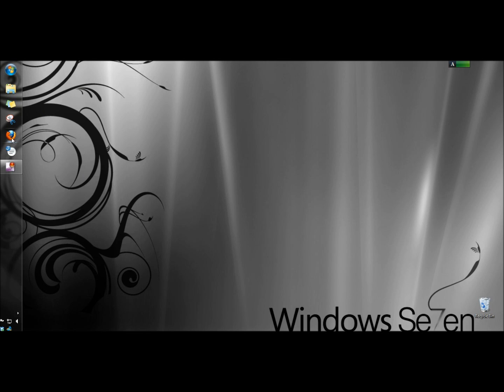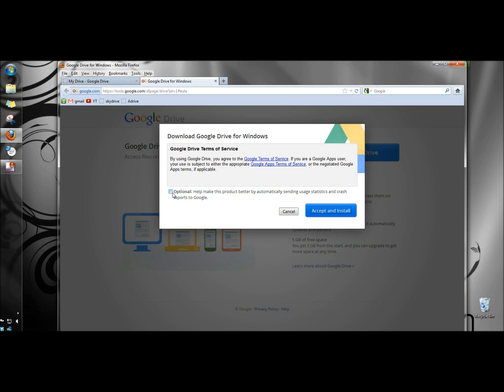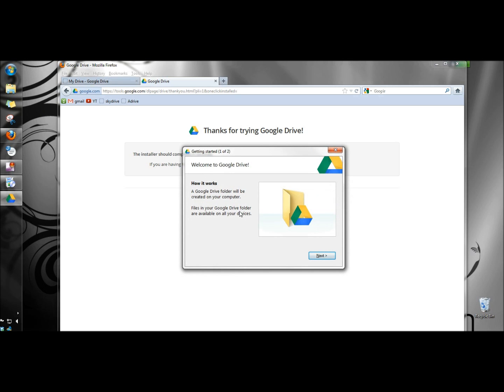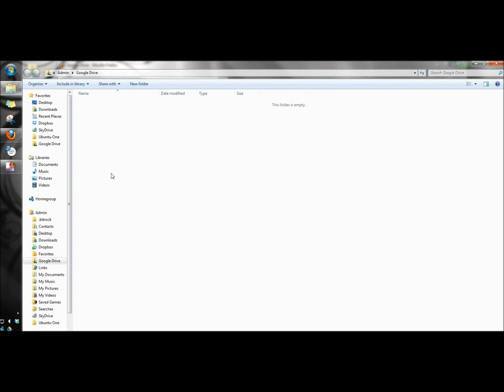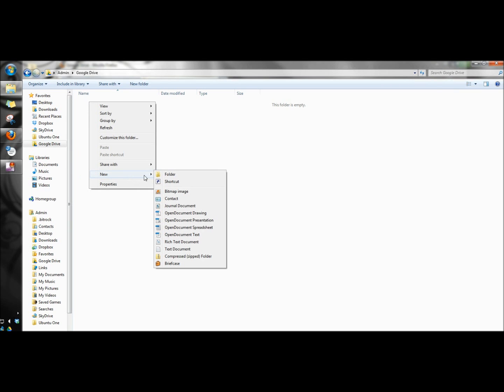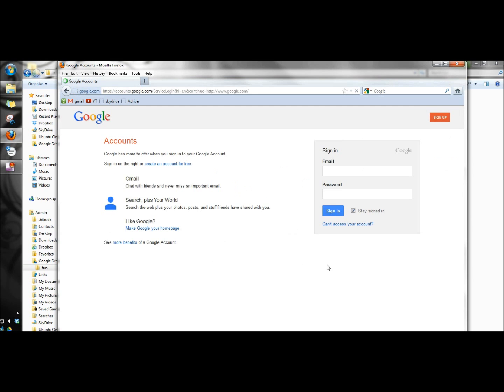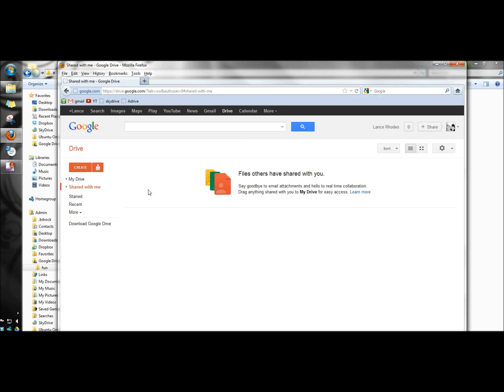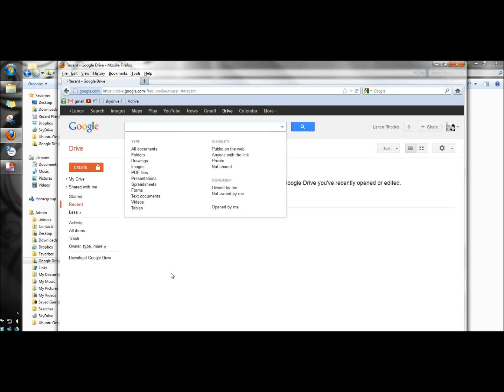Google Drive: 5GB Free Storage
In this video I show you Google Drive. Google Drive is a cloud service that offers 5 GB of free storage space, allowing you to access your documents or pictures from anywhere there is the internet. When you save a file within the Google Drive folder, it will automatically sync to your Google Drive account. Google Drive can be used for file sharing, collaboration, accessing documents or pictures from anywhere, and backups. GoogleDrive makes it unnecessary to have to carry around a flash drive.